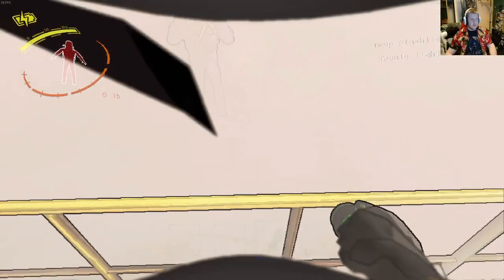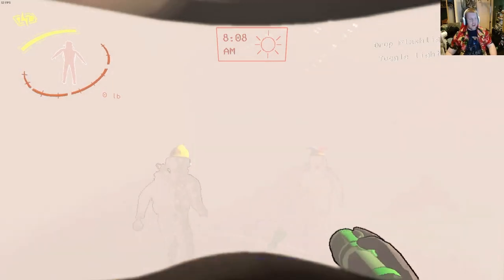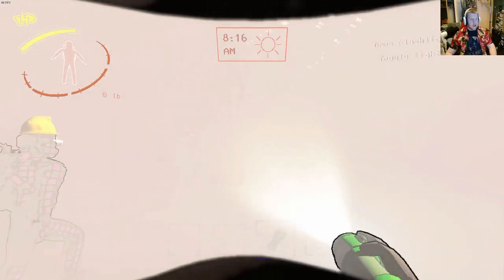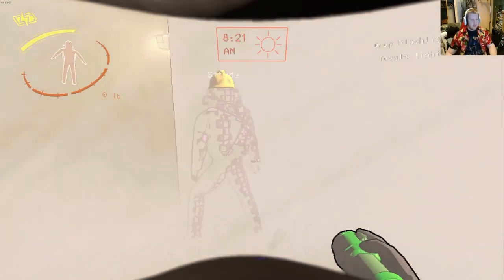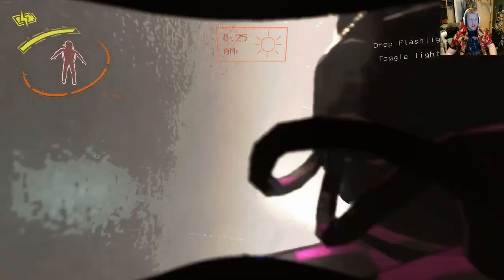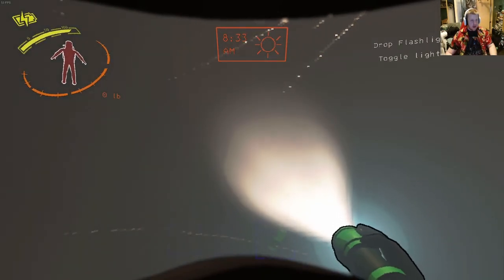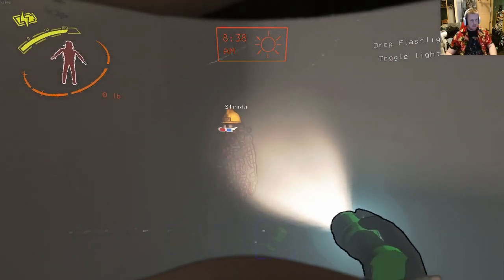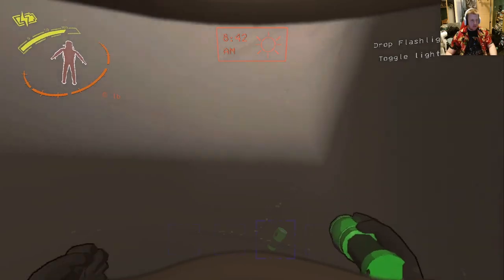Lethal Company - Why I don't like thick fog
Simple as that. I do not like fog as thick as this in horror games in general. I understand why it is used but in this part where nothing is happening, itss just annoying.

Feat: @nordberg9618  @DoomyX3  @ramenflavors  @Struda  @PyrotechnicProductions  @Marxla  @Nexil_

Backing Track
Transformers PS2 - Antarctica